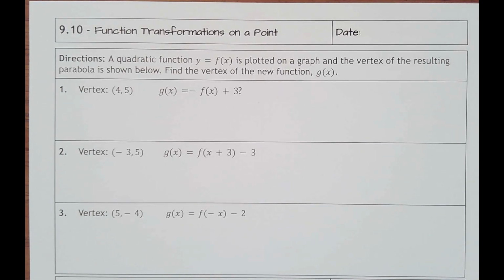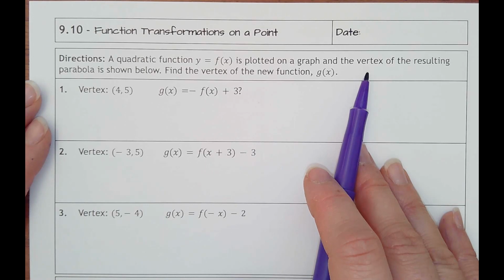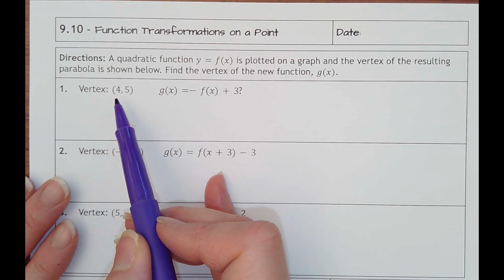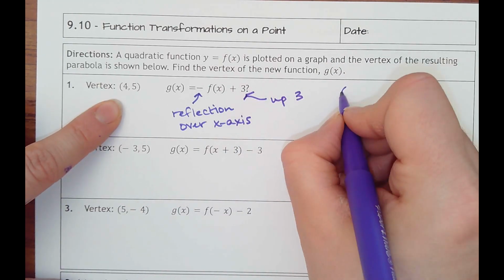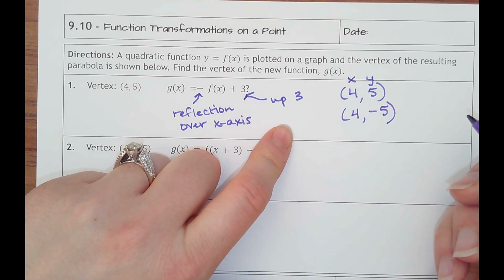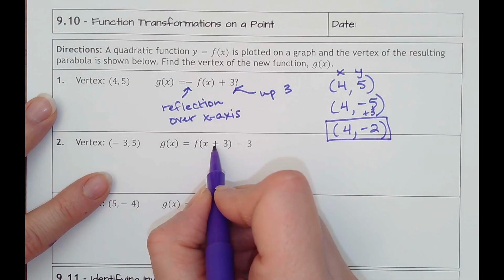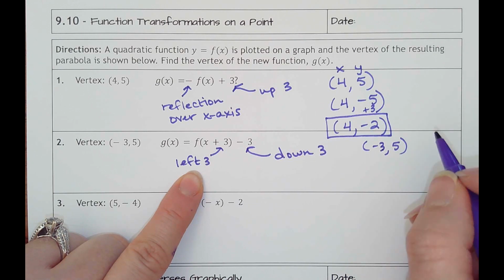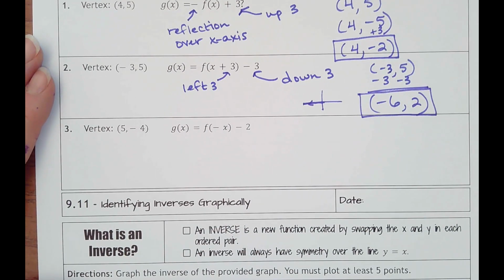9.10- Function Transformations on a Point